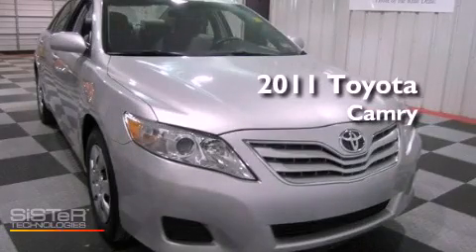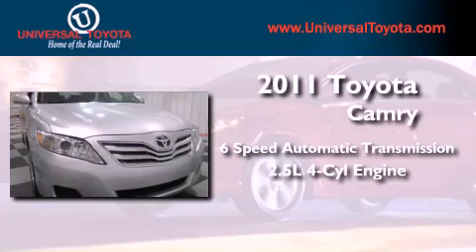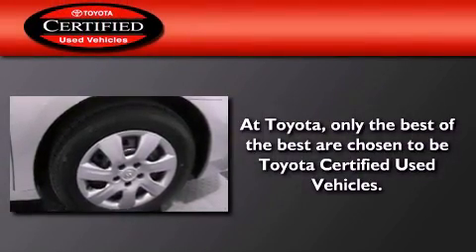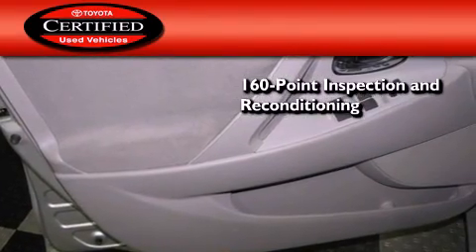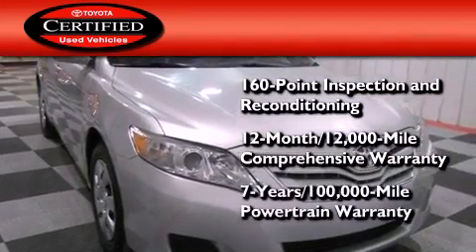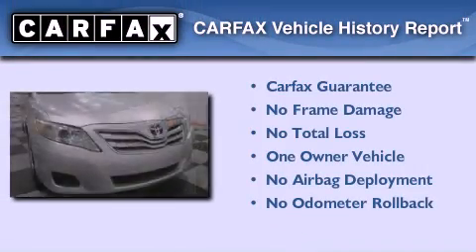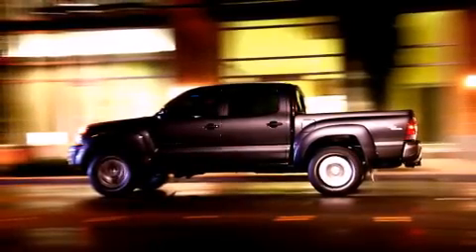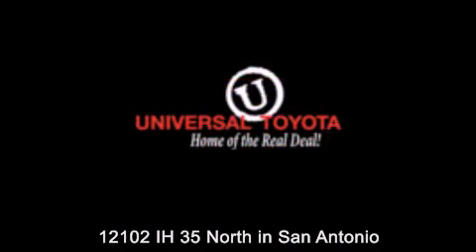Pre-Owned 2011 Toyota Camry San Antonio TX 78233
Year : 2011
 Make : Toyota
 Model : Camry
 Engine : Gas I4 2.5L/152
 Trans . : Automatic
 Exterior : Classic Silver Metallic
 Miles : 31,323
 Interior : Ash
 Stock : 24877